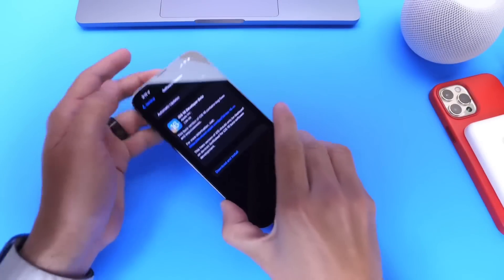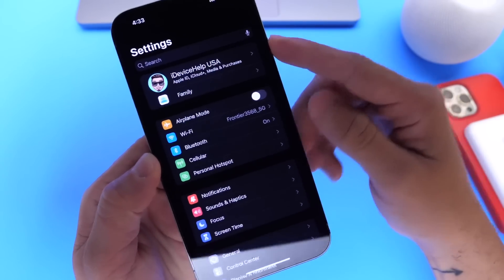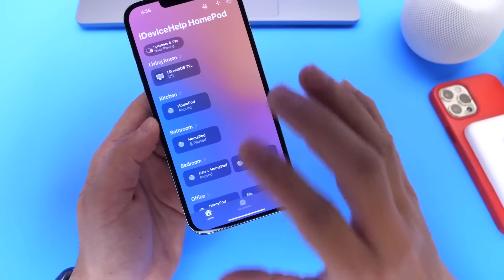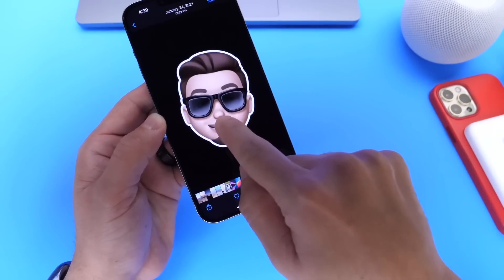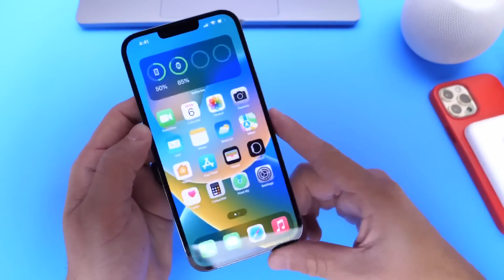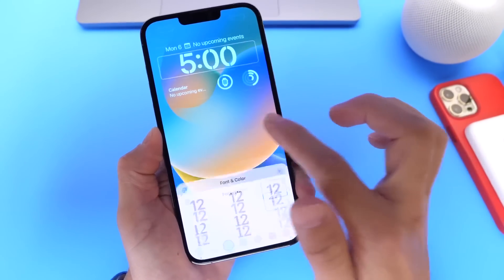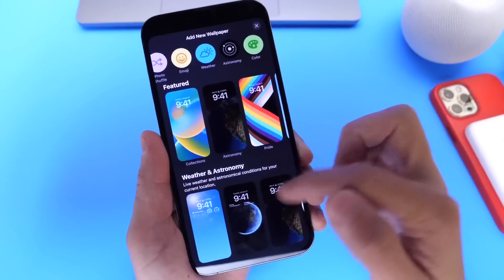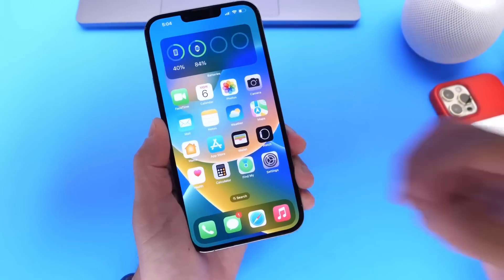iOS 16 BEST NEW Features & Changes (FINALLY)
Today Apple released iOS 16 developer beta 1 so in this video, I go over some of the best new features and changes now available for iPhone in iOS 16, including the brand new lockscreen customization features that I think many will enjoy. ￼

s=21

￼Chapters
0:00 iOS 16 Beta 1 intro & device support
2:03 iOS 16 New settings options
2:52 iOS New dictation & spotlight search
4:12 iOS 16 new home app
4:32 iOS 16 new email app
5:10 iOS 16 new FaceTime live caption
5:25 iOS 16 new photos app features
6:58 iOS 16 new iMessage features
8:42 iOS 16 New lockscreen features & wallpapers
15:18 final thoughts